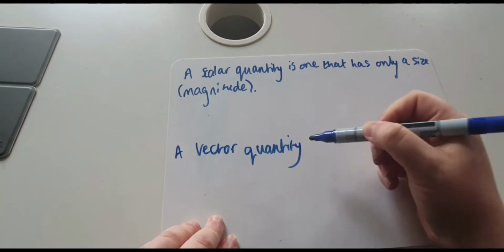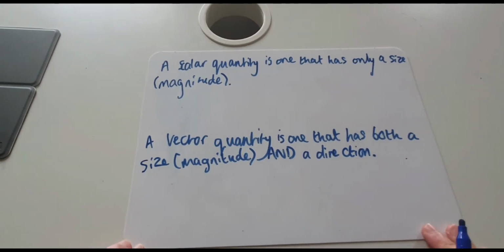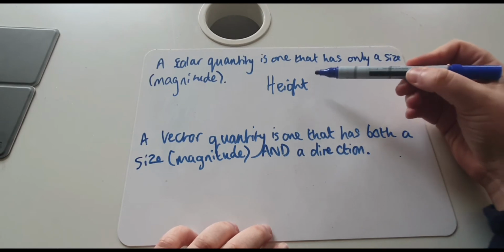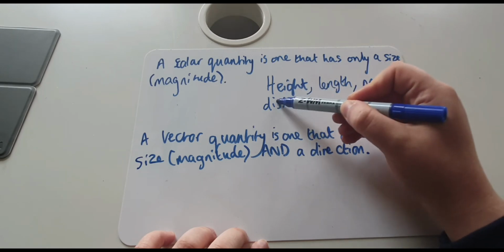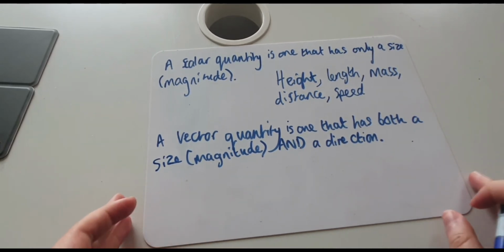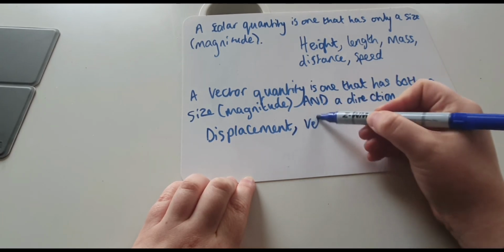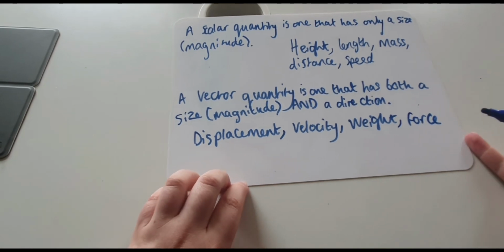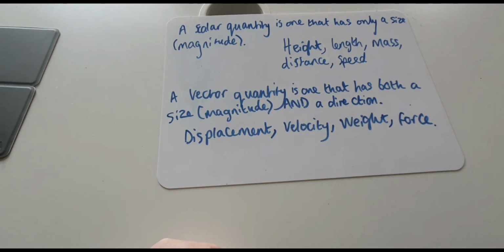Scalars and Vectors Part 1